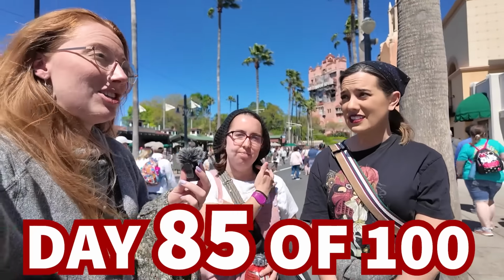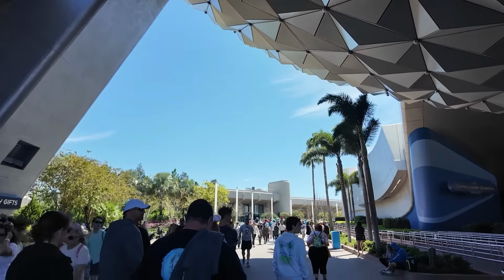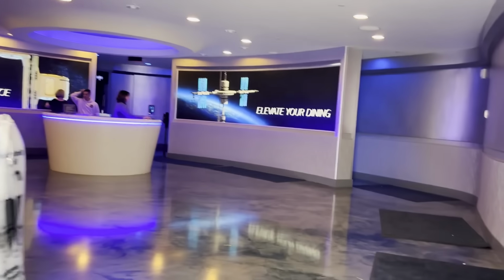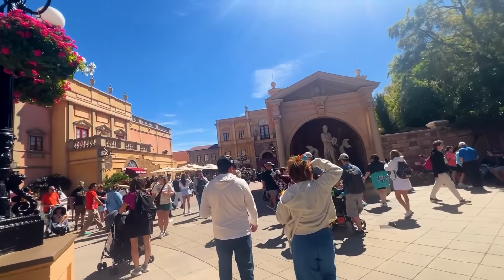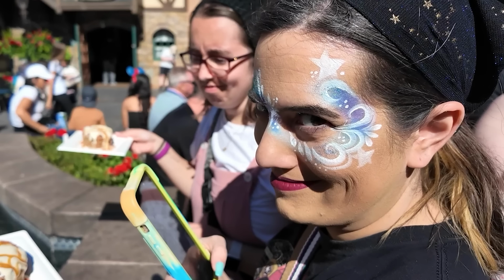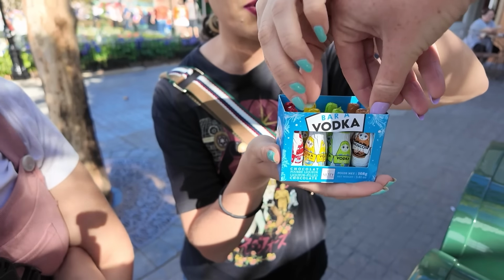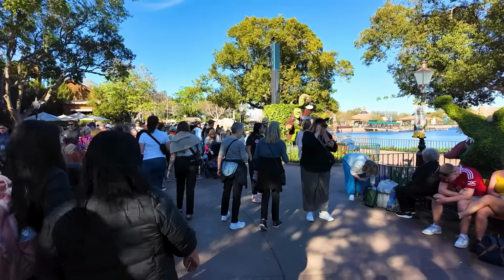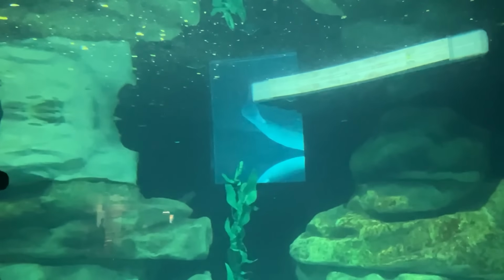One Snack Disappointed Us - Everything in Disney World in 100 Days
Welcome back to our Everything Series. We are trying to do 1000 Disney World tasks in 100 days and we are very close to the end! Everyone on the team is helping out. Today Quincy is joined by JP and DFB Breea, how many tasks can they check off in one day?

Want a look at some behind-the-scenes BLOOPERS?!